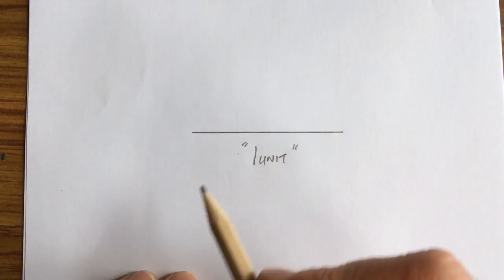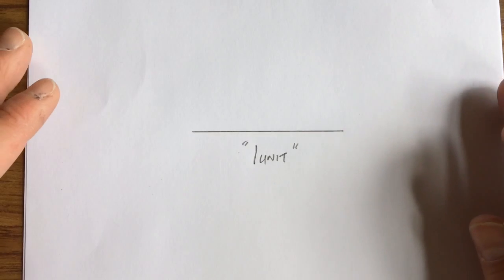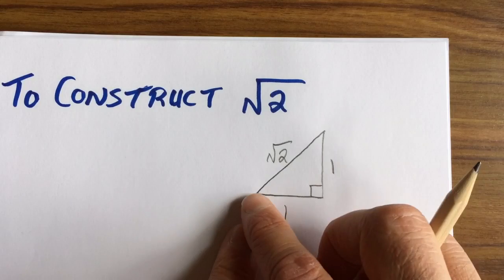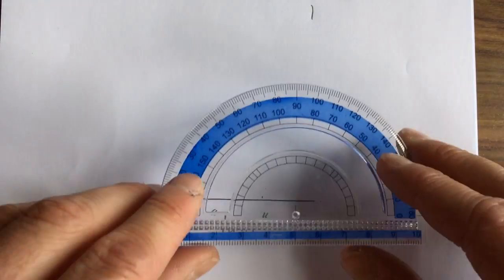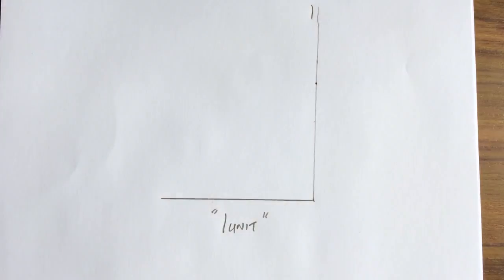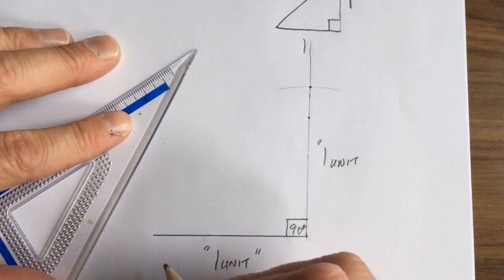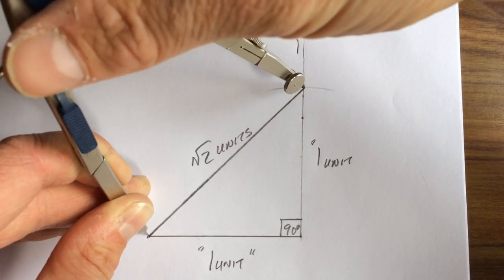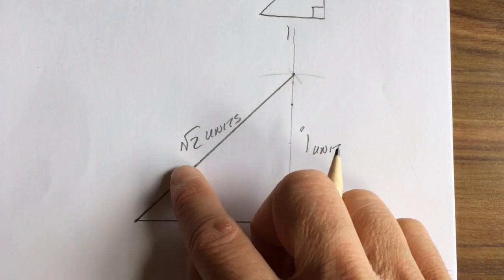Constructing Root 2: a line of length root 2 units